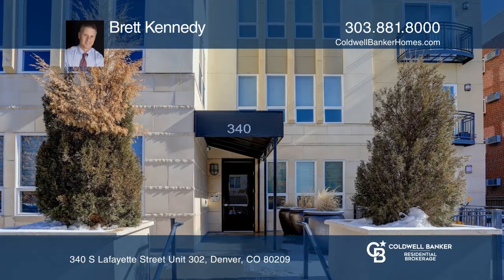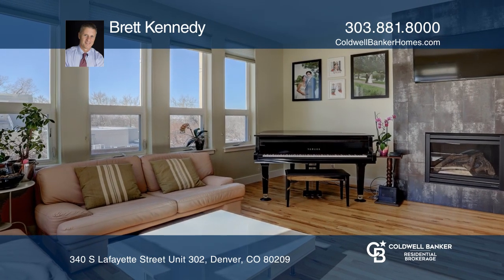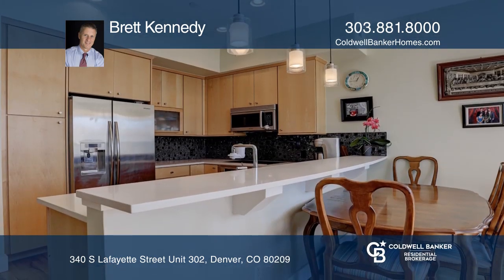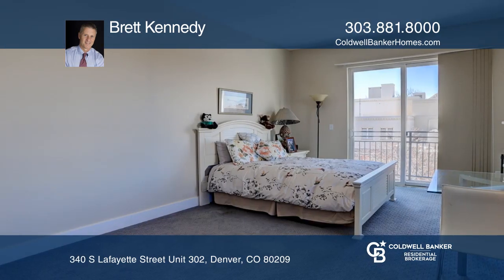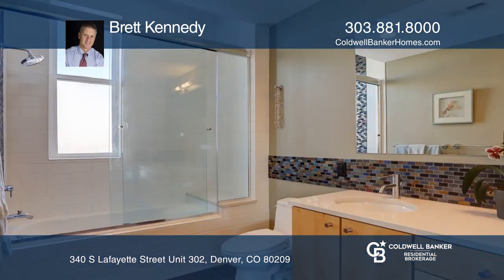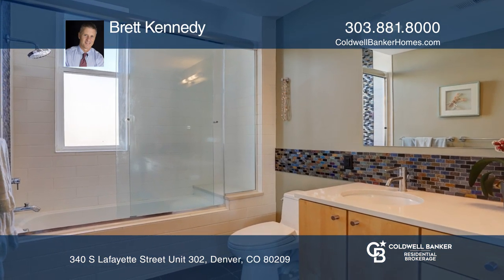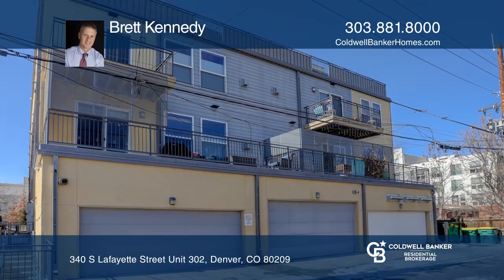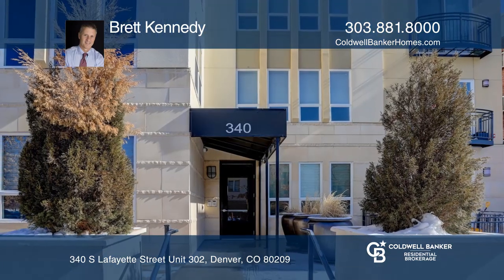Brett Kennedy presents 340 S Lafayette Street Unit 302 Denver, CO | ColdwellBankerHomes.com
340 S Lafayette Street Unit 302, Denver, CO

Gorgeous home with two master bedrooms and three baths less than two blocks from Wash Park! This fantastic floor plan is the largest in the building. Lives like a single-family home, with gleaming hardwood floors, high ceilings and dining room (office/bonus room?) for entertaining. The kitchen hosts